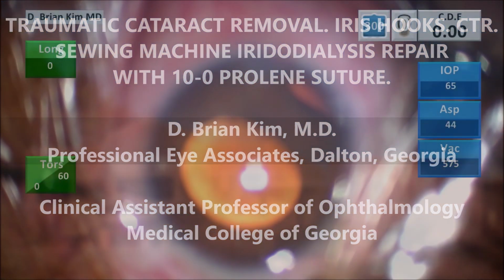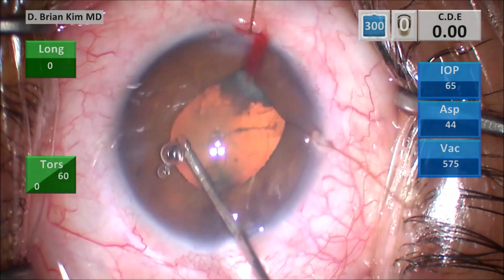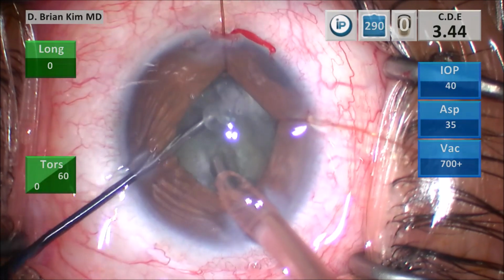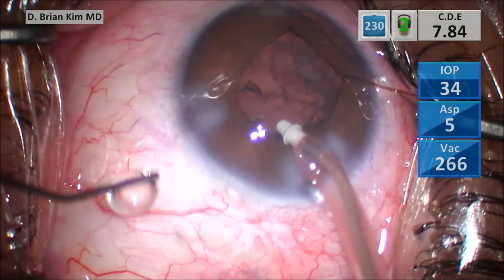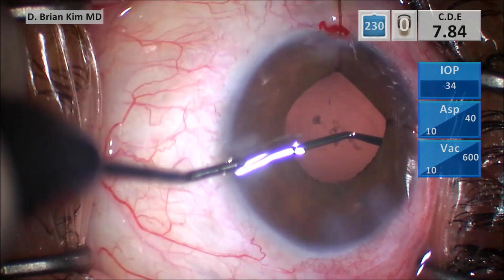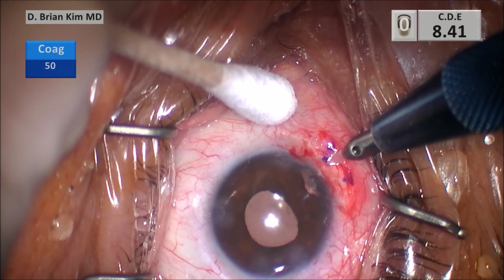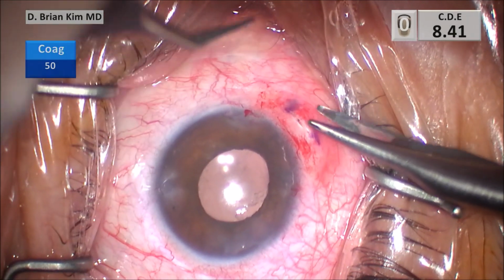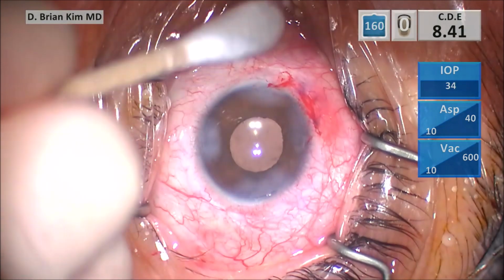Traumatic cataract. Iris Hooks. CTR. Sewing Machine Iridodialysis Repair 10-0 Prolene Suture.